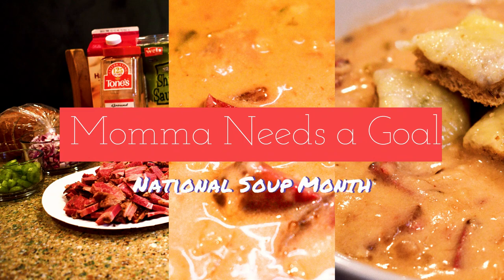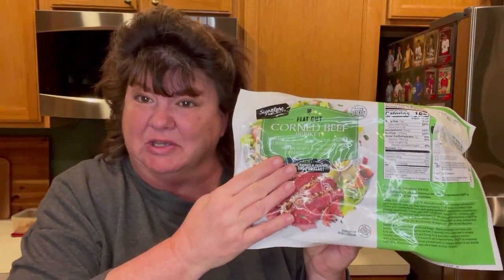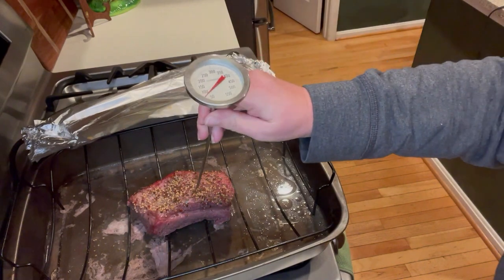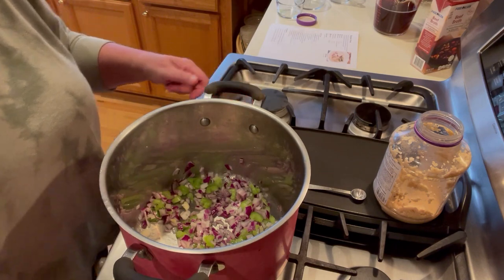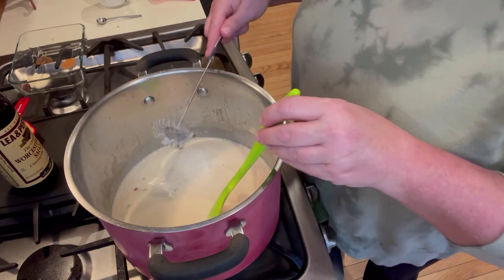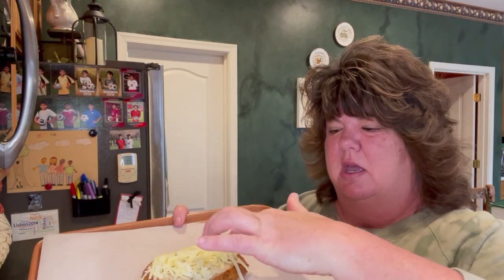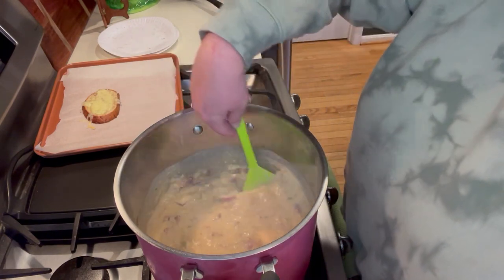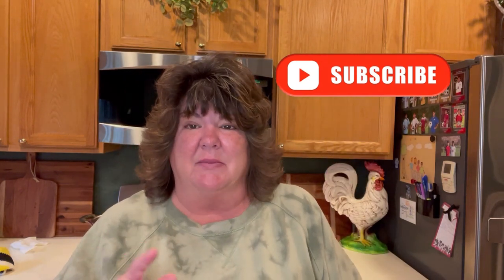Reuben Soup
This Reuben soup recipe is the perfect way to enjoy all the flavors of a classic Reuben sandwich in a warm and comforting bowl of soup. Made with tender corned beef and sauerkraut this soup is simmered in a rich and flavorful broth made with beef stock, and a variety of spices. Topped with melted Swiss cheese and served with a side of rye croutons, this soup is the ultimate comfort food and perfect for a chilly day.